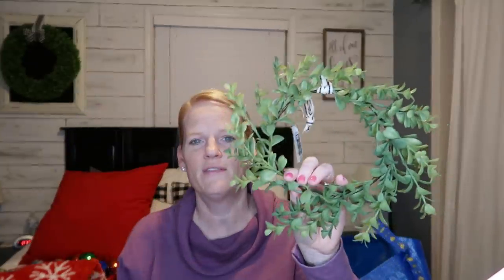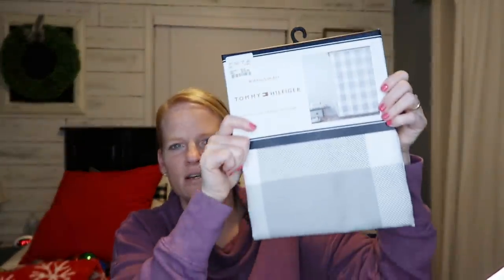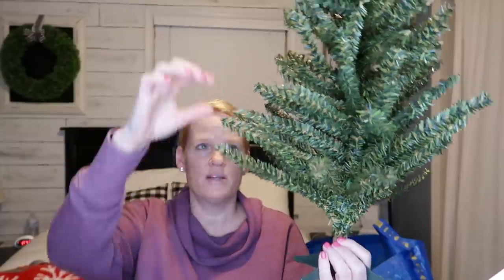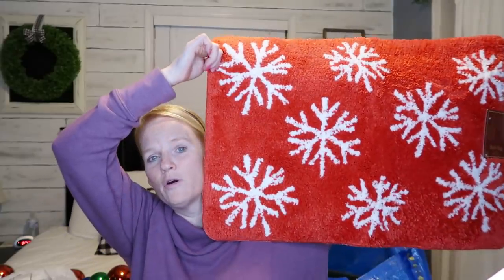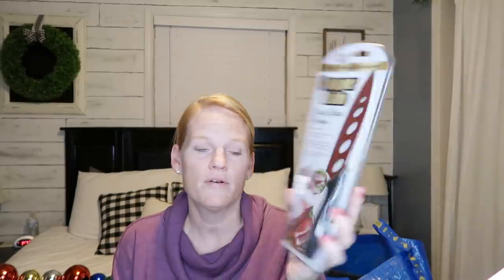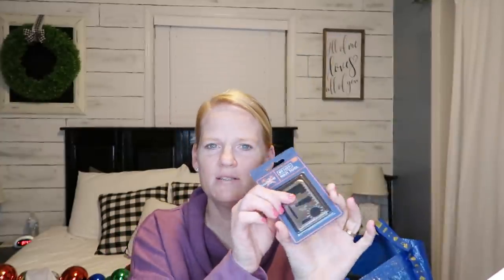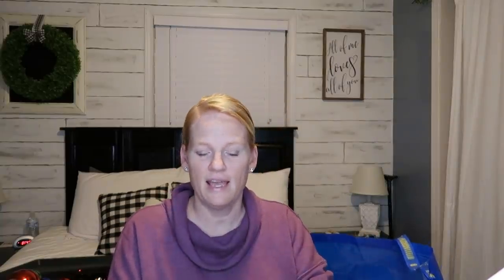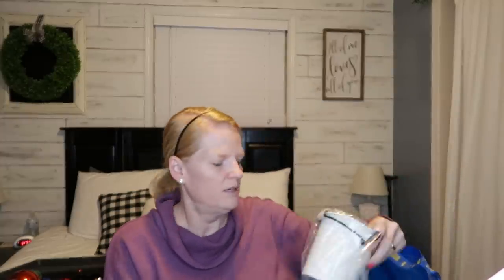ALL THE HAULS~TO DECK MY HALLS / HAULS FROM OUR TRIP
Hi you guys! We are back from our amazing anniversary getaway and I wanted to share all the stuff I picked up along the way. Hope you all enjoy! Thank you so much for your love and support! XOXO